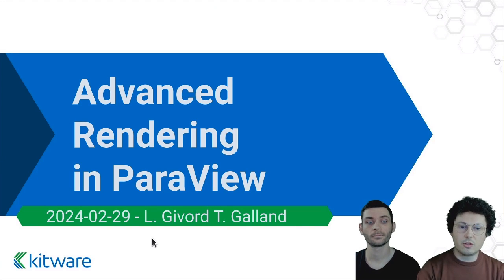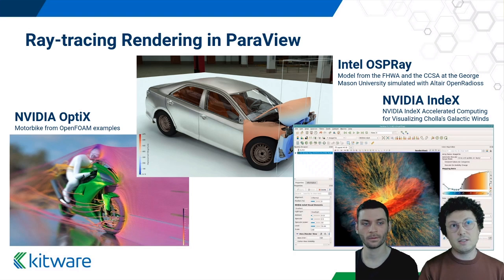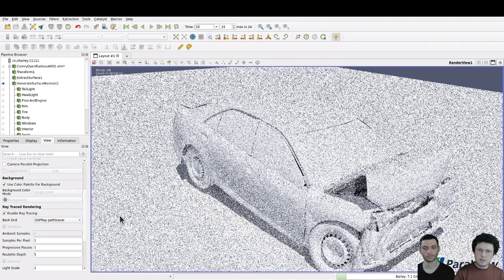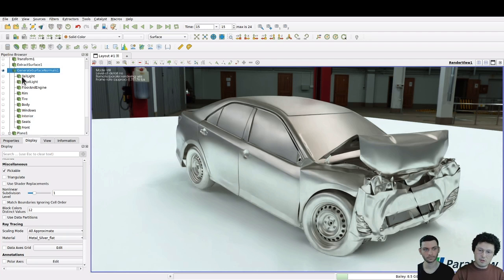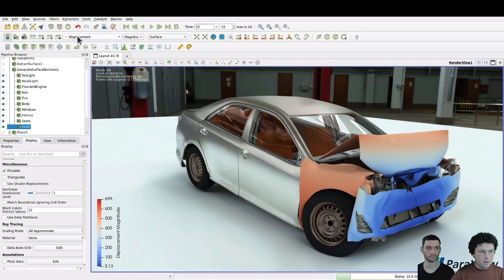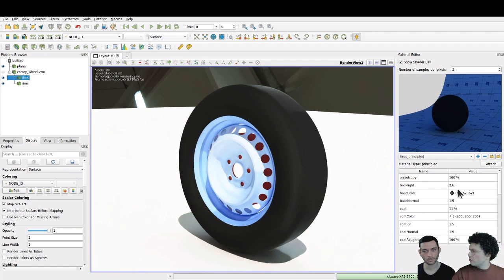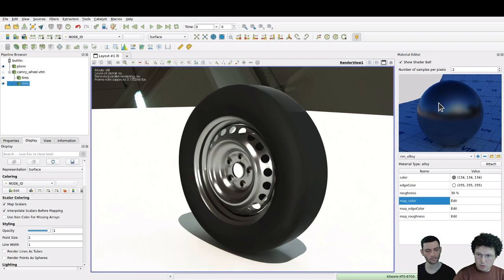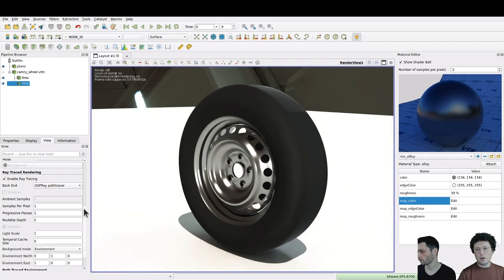Advanced rendering of scientific data using ray-tracing in ParaView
Discover Ray-Tracing in ParaView – Free Webinar

This webinar will be focused on using ray tracing rendering capabilities of ParaView in order to obtain stunning visuals of your scientific datasets. Come and discover the integration of Intel OSPray and the new material editor that will be available in the 5.12 release of ParaView.

During this up to 30 minutes session, you will be able to follow our explanations and hands-on demonstrations. You will also be able to interact with the presenter via the chat to ask questions or precisions.
 Presenters: Thomas Galland and Lucas Givord

Credits:
Model from the Federal Highway Administration (FHWA) and the Center for Collision Safety and Analysis (CCSA) at the George Mason University (GMU), simulated with Altair OpenRadioss using CIQ guidelines.